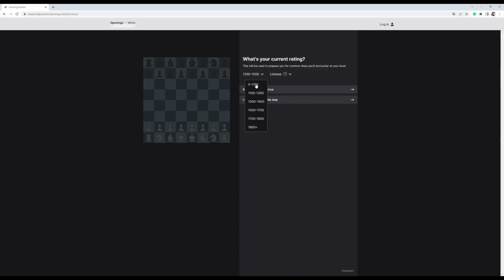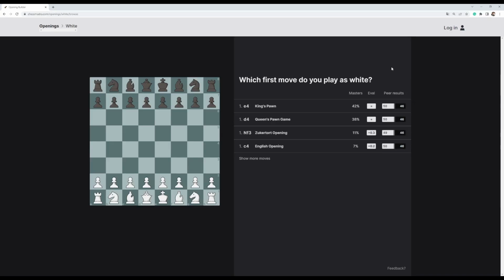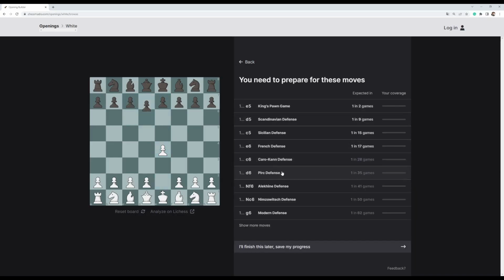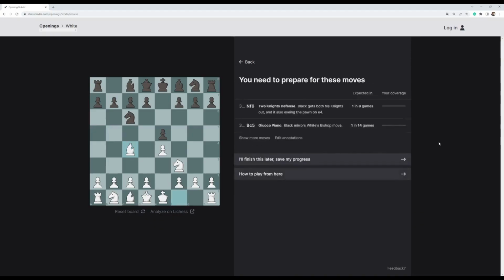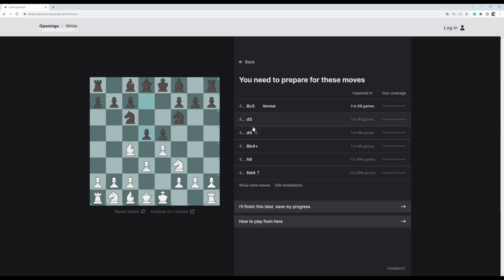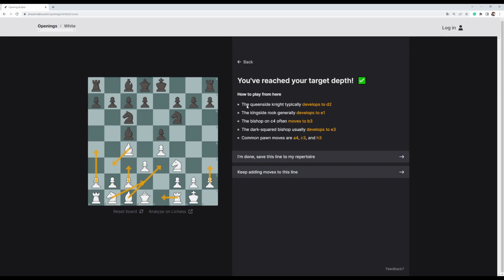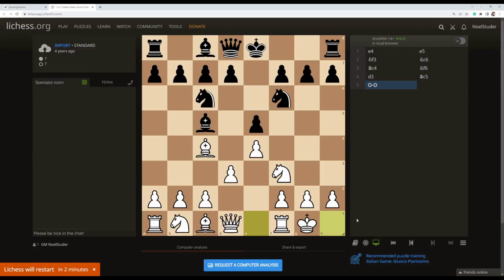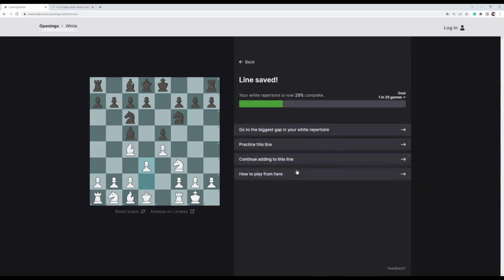8 Create An Opening Repertoire From Scratch